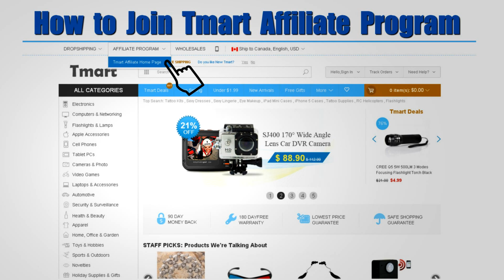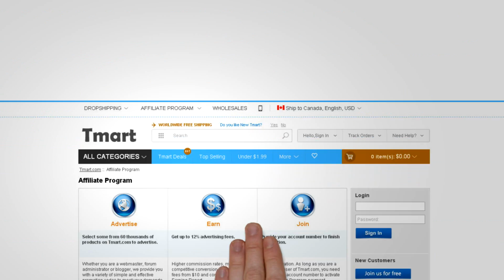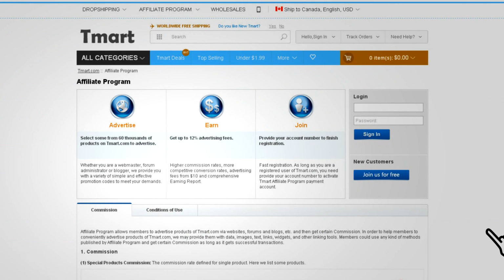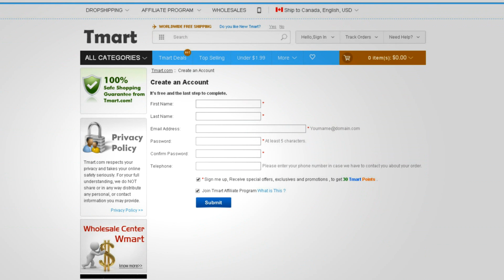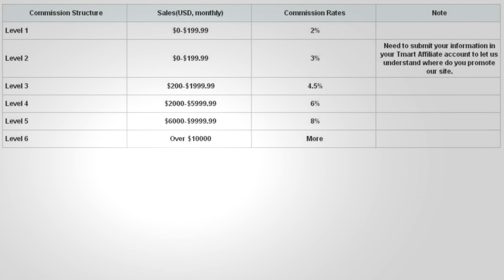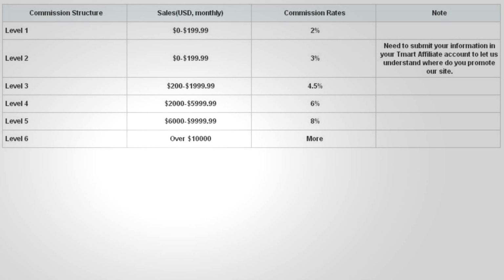How to Use Tmart.com Affiliate Program 2.0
Tmart.com Affiliate Program allows members to advertise products of Tmart.com via websites, forums and blogs, etc. and then get certain Commission. In order to help members to conveniently advertise products of Tmart.com, we may provide them with data, images, text, links, widgets, and other linking tools. Members could use any kind of methods published by Affiliate Program and get certain Commission as long as it gets successful transactions.